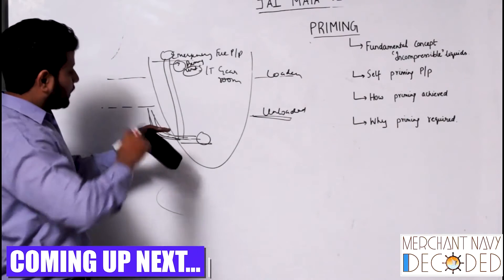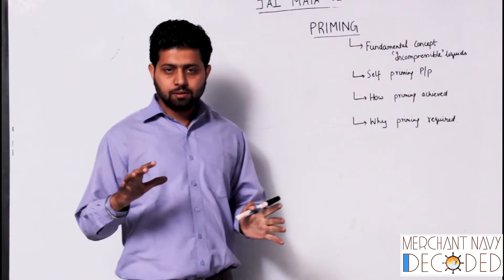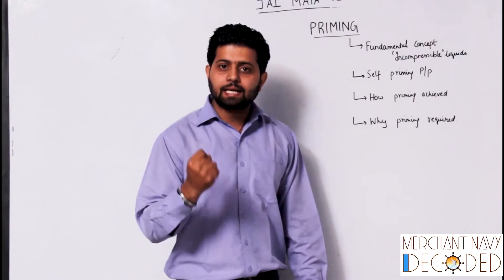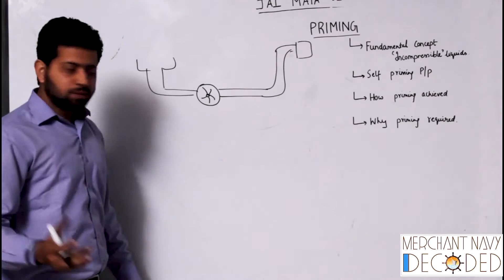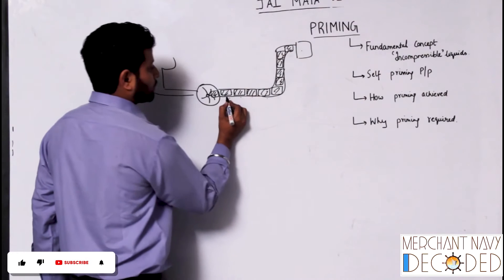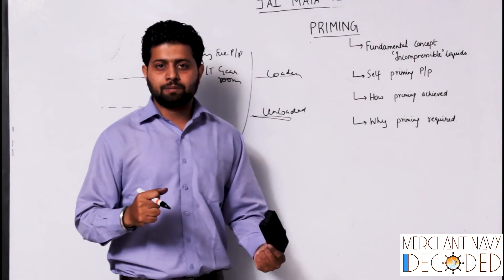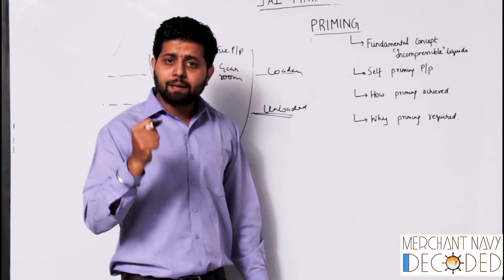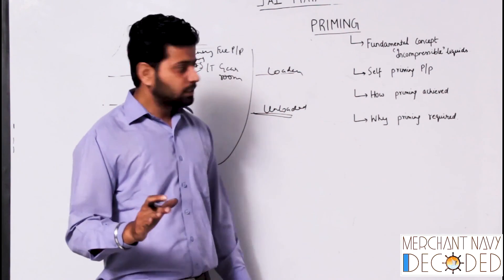What Is The Archimedes’ Principle || Archimedes Principle Fluid Mechanics